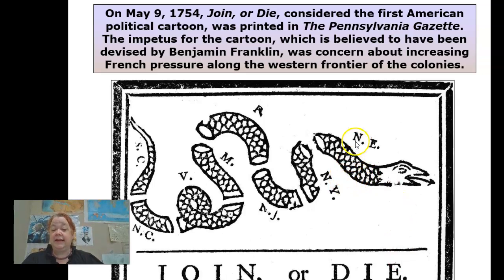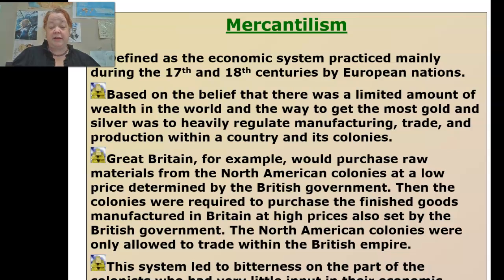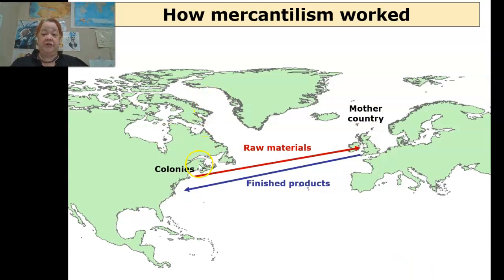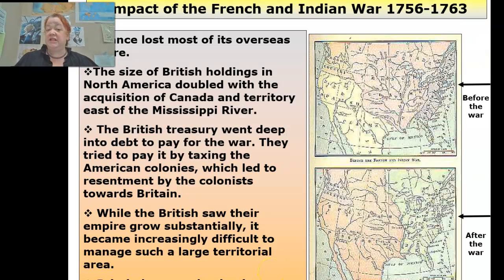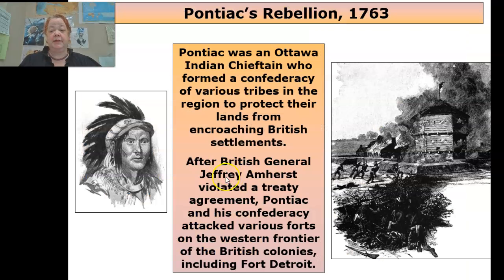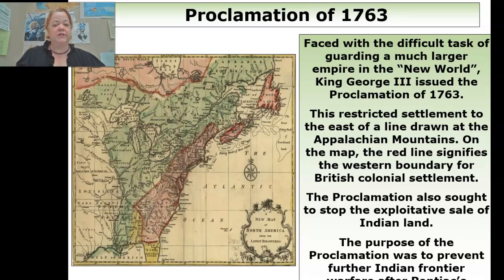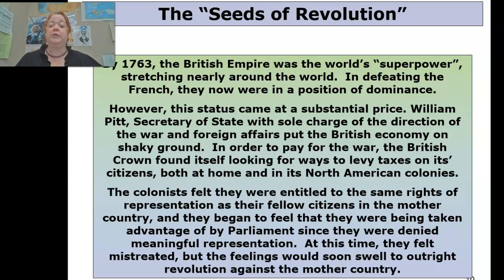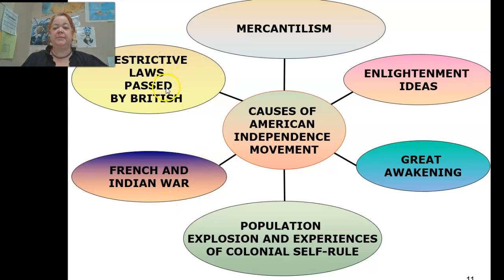Causes of the American Revolution Part 1